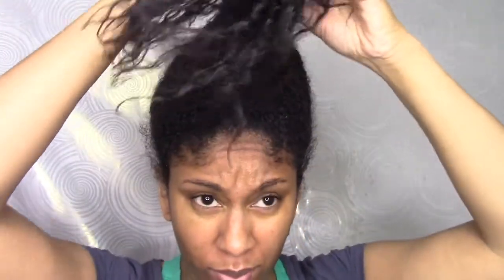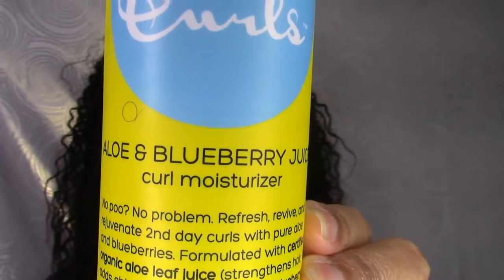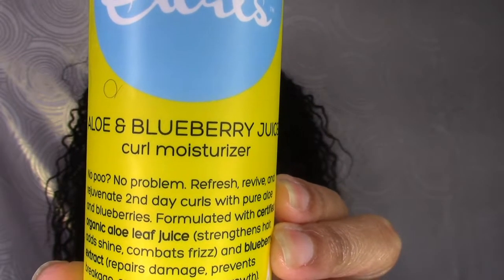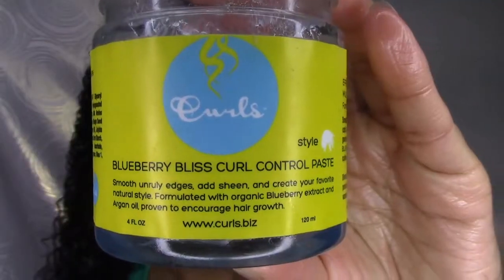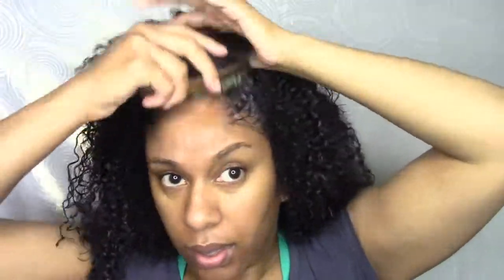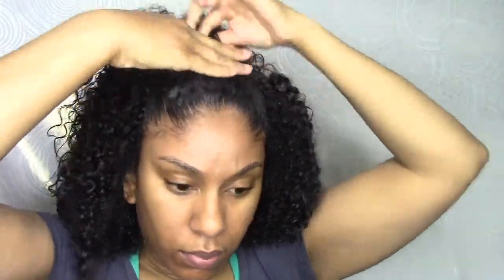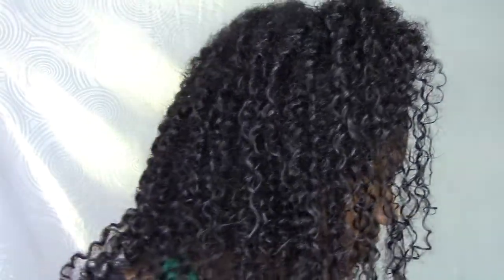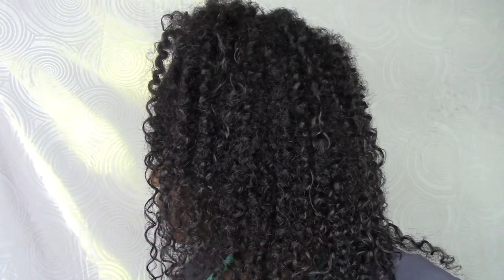How I QUICKLY refresh a BUSTED twistout ft. Curls Blueberry Bliss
Hello everyone!!  This is typically how my twist outs look by day 7 and as you can see it’s WASH DAY!!!  When I need just one more day (or two) I do this quick refresh of my hair.  This is not a re-style or anything like that, this is just what I do to look presentable in public, lol.  I used the Curls Blueberry Bliss products to refresh and they worked pretty well.  Let me know if you’ve tried them!!

 [Products mentioned]

Curls Blueberry Bliss Aloe & Blueberry Juice Curl Moisturizer- $13.00

Curls Blueberry Bliss Curl Control Paste- $12.00

Blueberry & Mint Tea Scalp Treatment- $12.00